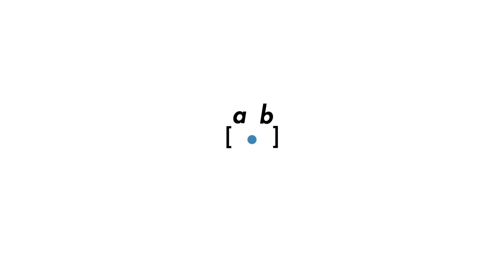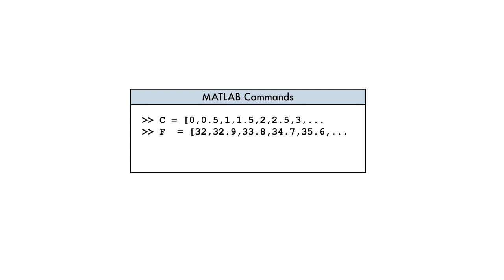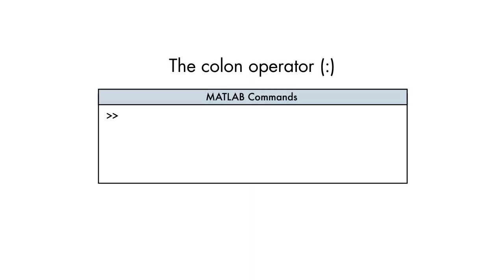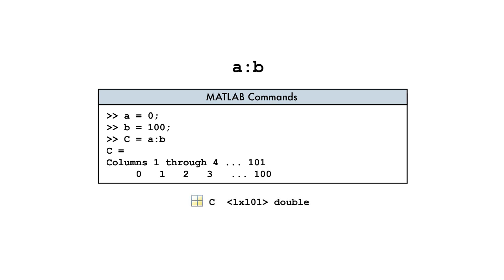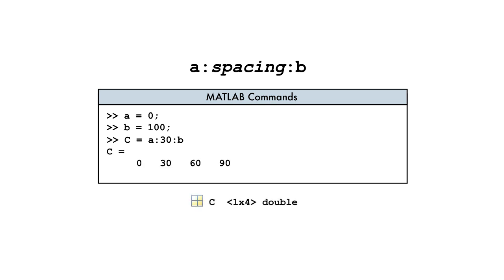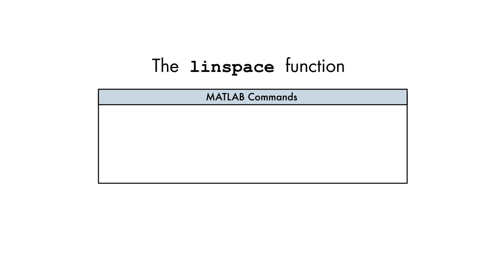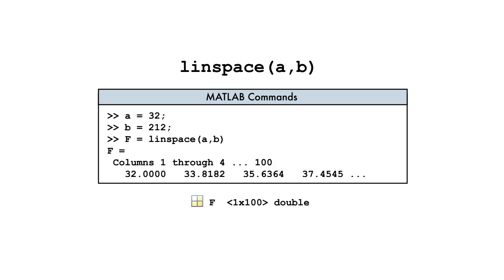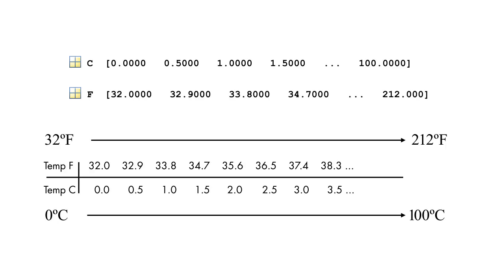Creating Uniformly Spaced Vectors Machine Learning